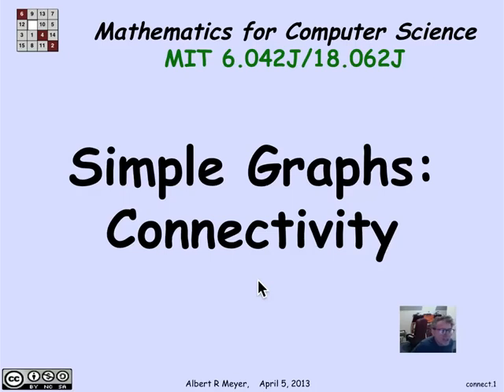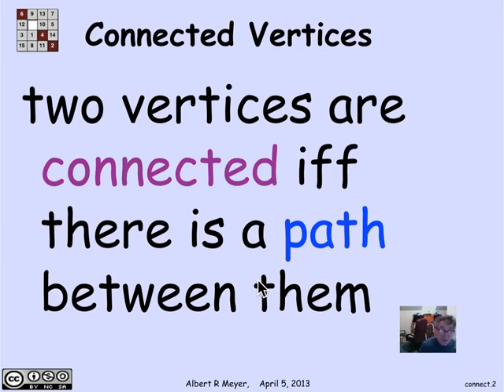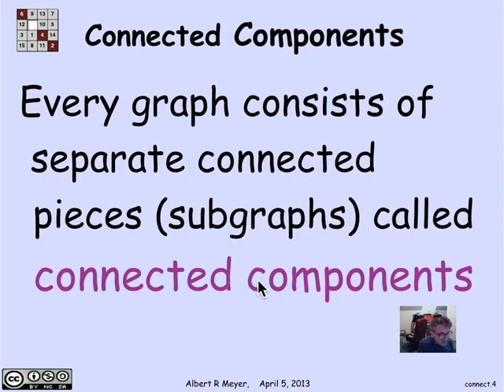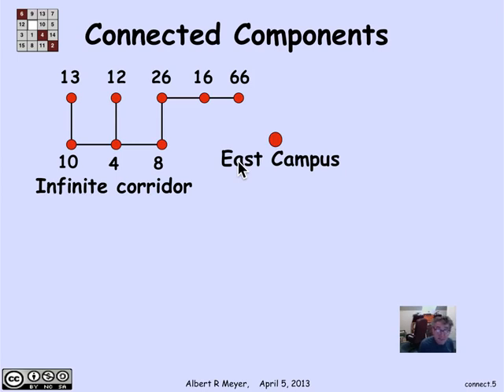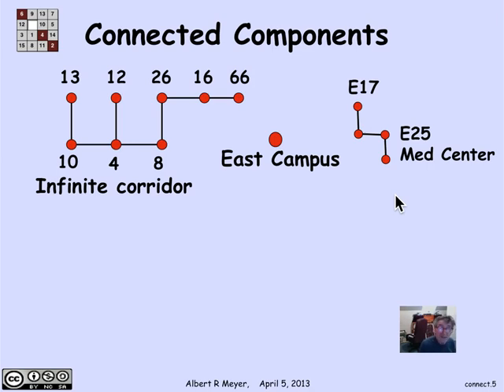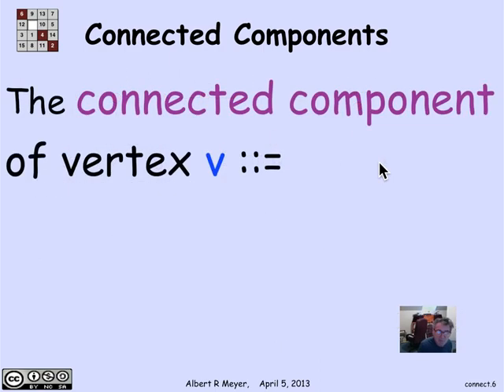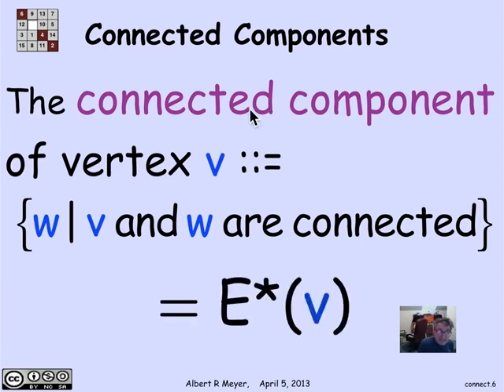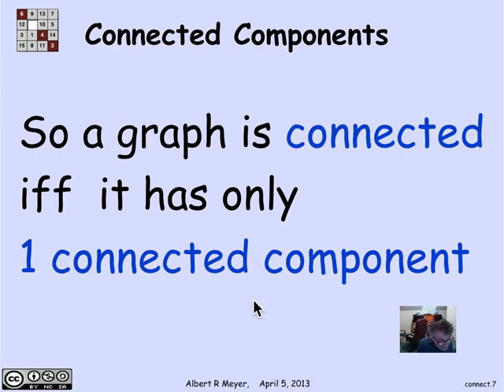MIT Mathematics for Computer Science Lesson 89